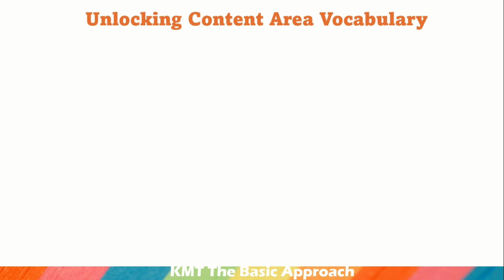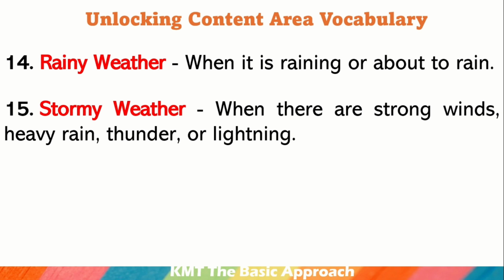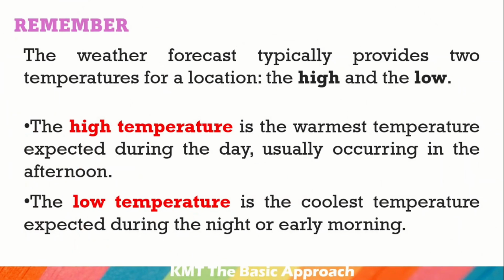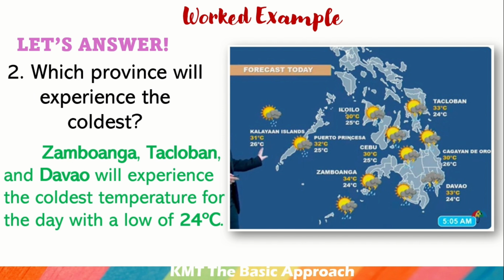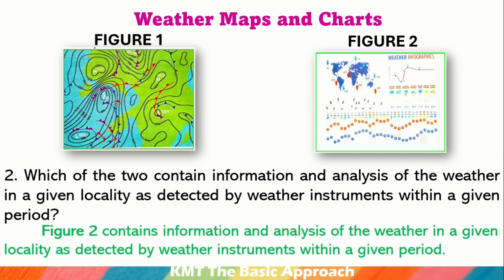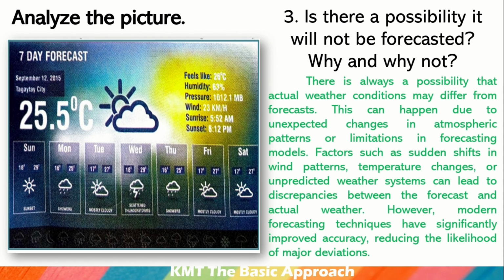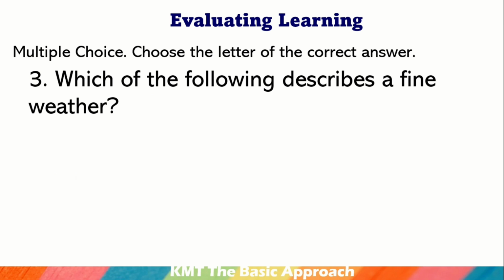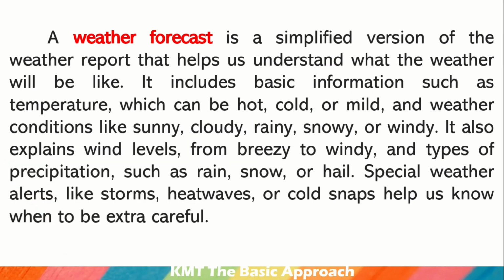SCIENCE 4 QUARTER 4 WEEK 5 - LOCAL WEATHER CHART - MATATAG CURRICULUM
THIS LESSON IS BASED ON DepEd LESSON EXEMPLAR
Objectives
a) give interpretation to the gathered data/observation and use the skill
gained to also interpret local weather charts;
b) make predictions on weather changes based on observations, and
c) explain weather patterns.